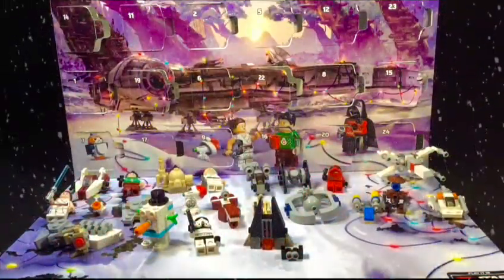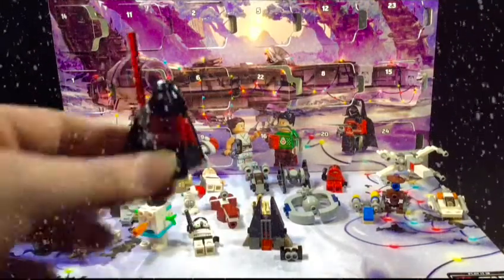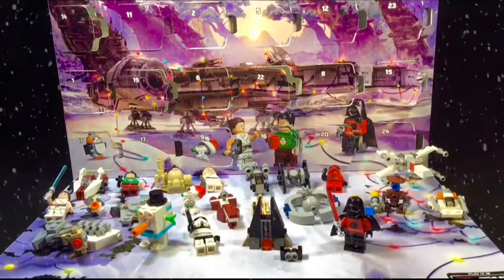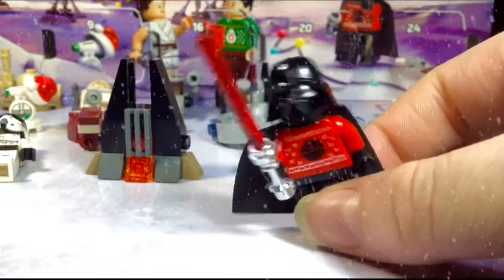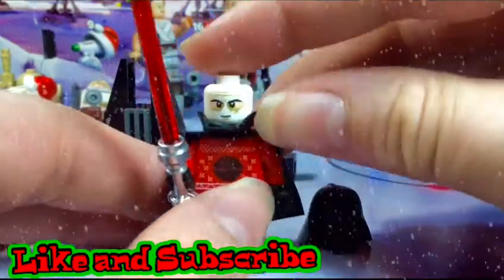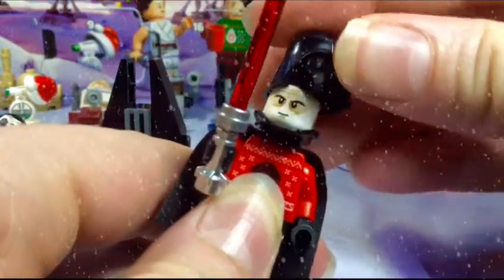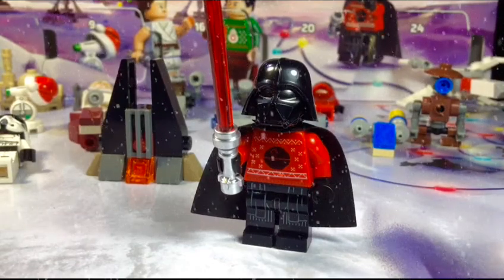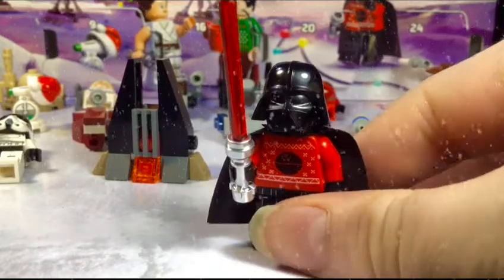LEGO Advent Calendar Day 24!! Christmas Eve!!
Hey guys! Today is Christmas Eve and you guessed it, we got Darth Vader!! Amazing figure! There will be a all 24 days calendar review coming soon! Thanks, God bless you! Merry Christmas everyone!!!

😂ABOUT US🤪
BCStrike Productions is a family friendly, Christian  channel that produces LEGO stop motion, live action and lots of other really cool videos. Our videos are filled with action, comedy and a good life lesson!

As always God bless and have a great day!⚡️🎧